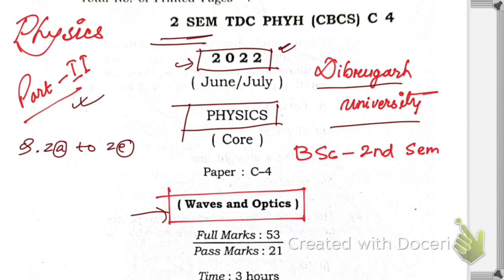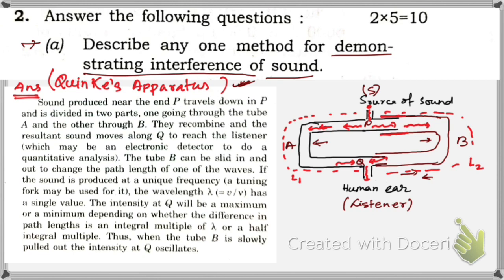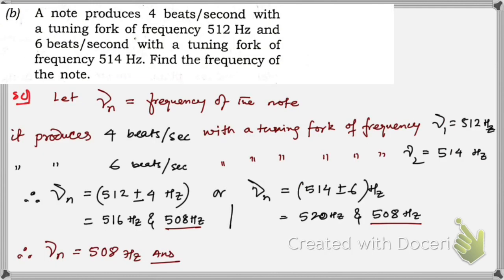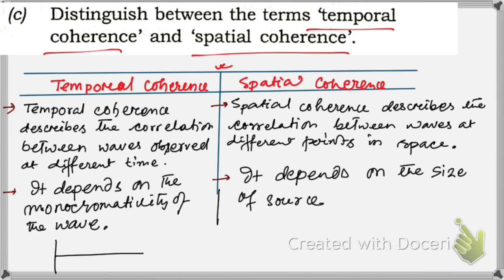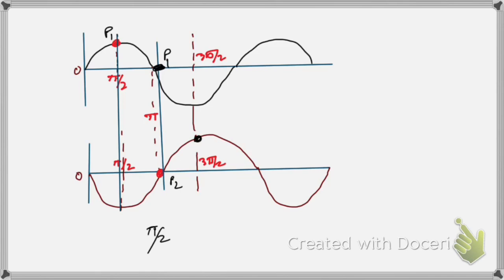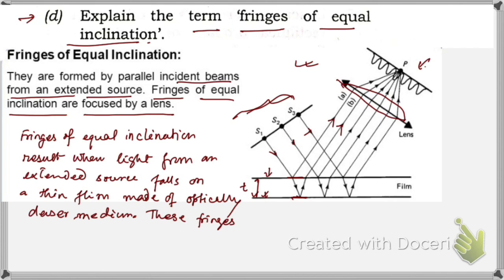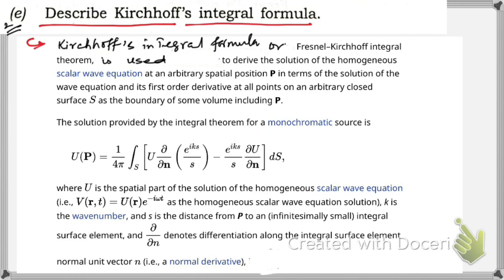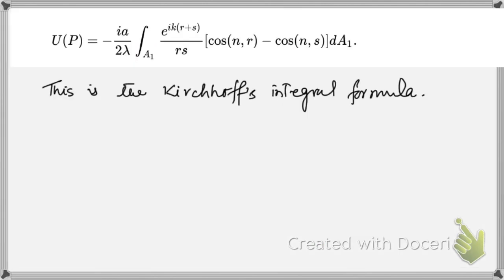Wave and Optics, Solved question Paper 2022 Dibrugarh University part-2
Wave and Optics, Solved question Paper 2022 Dibrugarh University
Solved by Lakhyajit Ojha